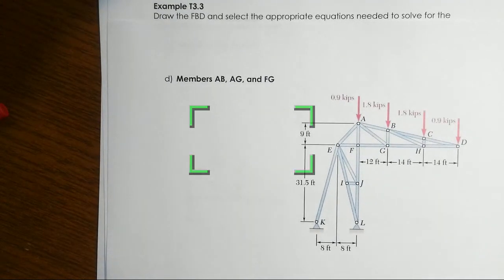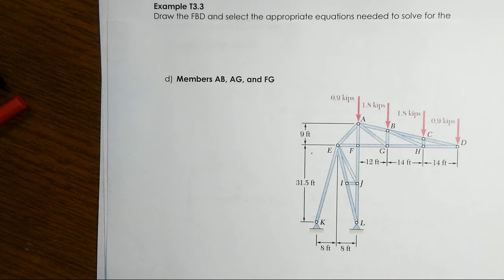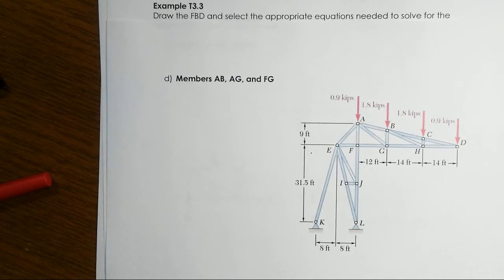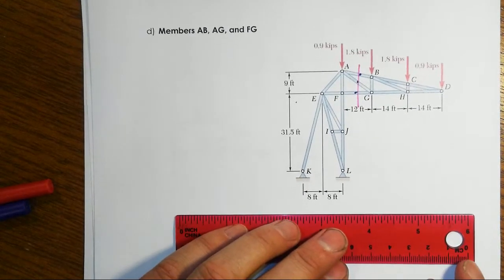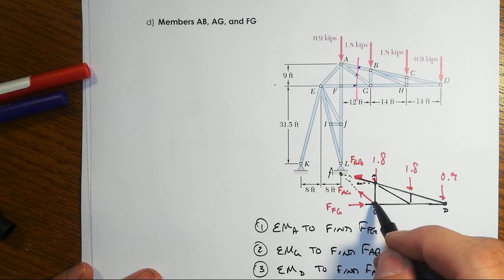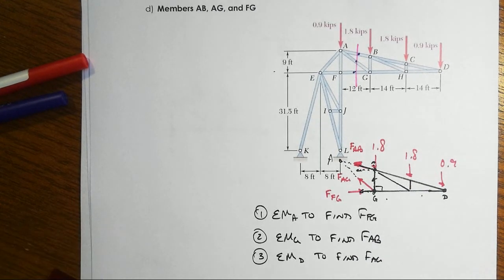T3 Ex T3 3d Truss Analysis Strategy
This the fourth of four examples where a strategy is developed to find the requested forces.